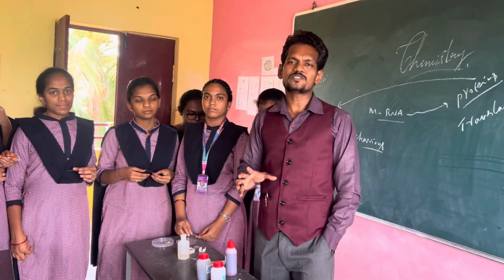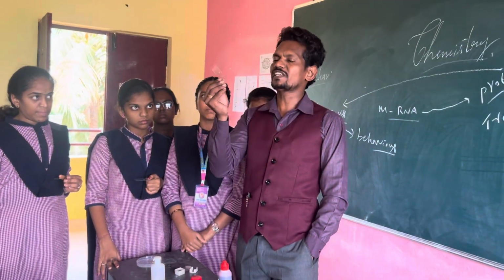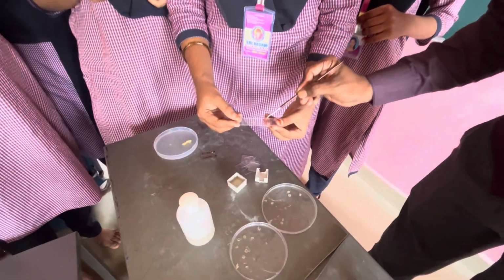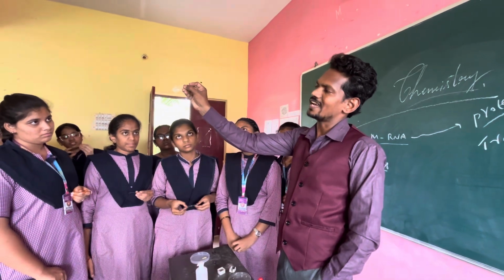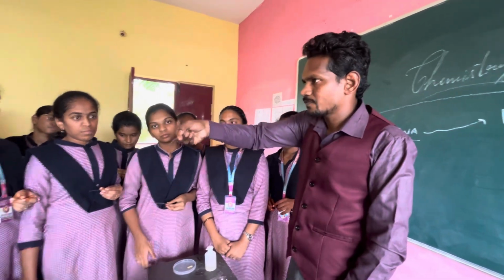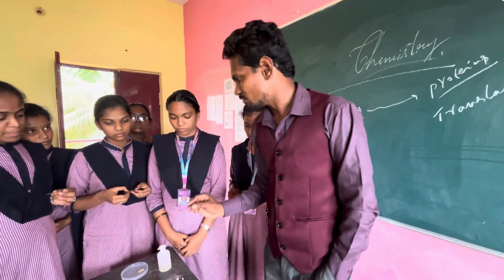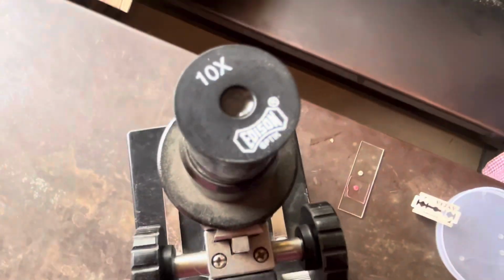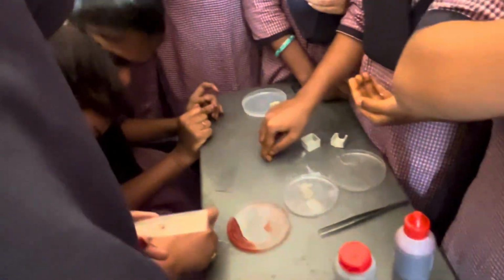Section cutting by Mr Karthikeyan sir team